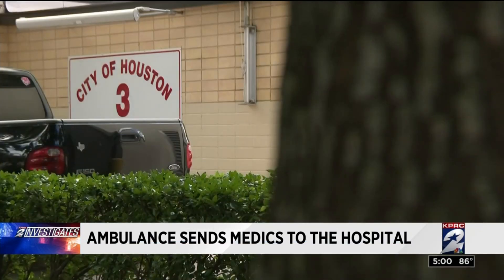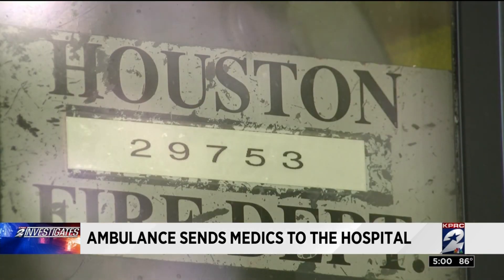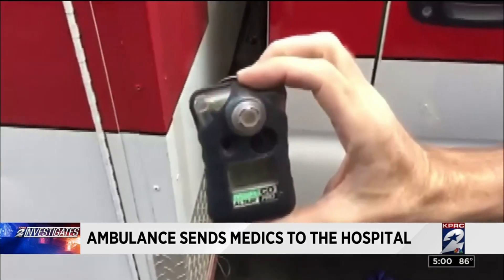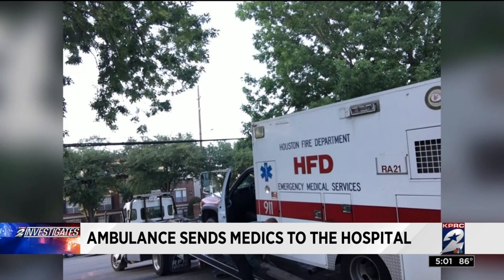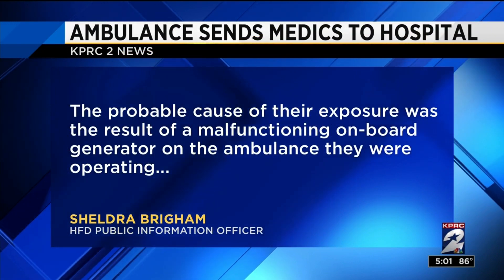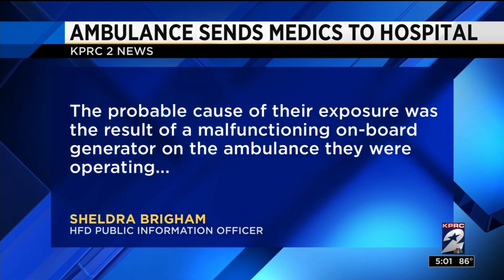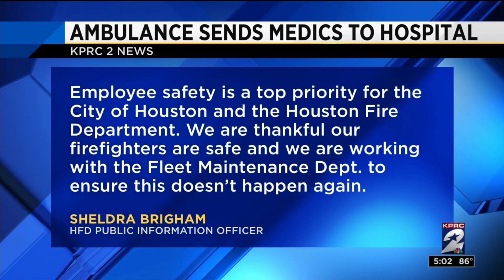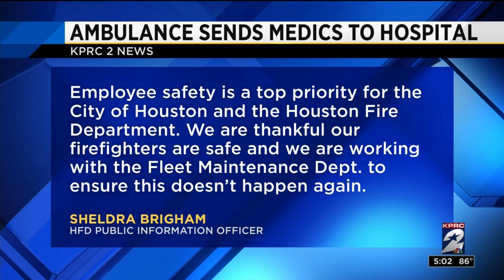Ambulance sends medics to the hospital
Carbon monoxide leaking from a Houston Fire Department ambulance sent two paramedics to the hospital Thursday, and video obtained exclusively by Channel 2 Investigates appears to document the problem.